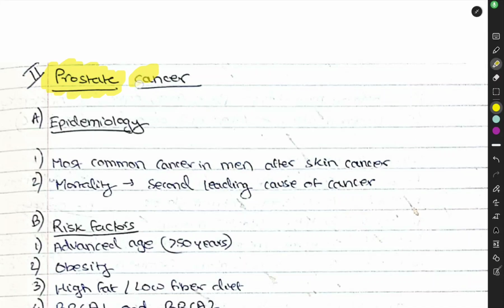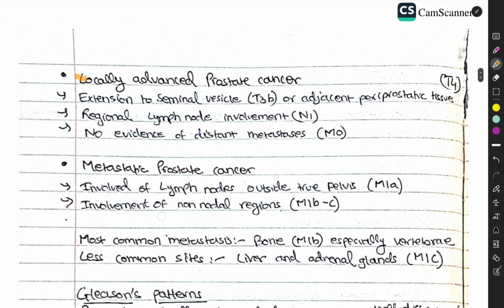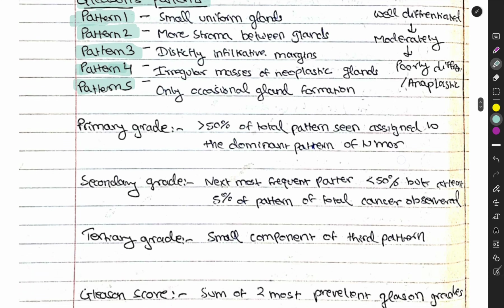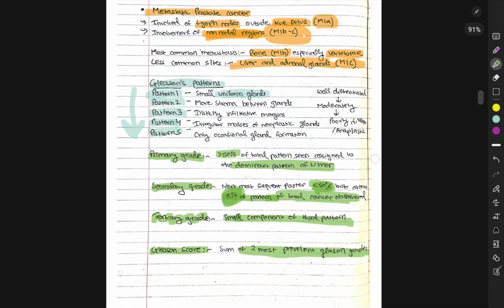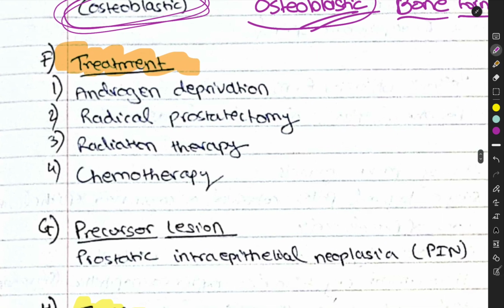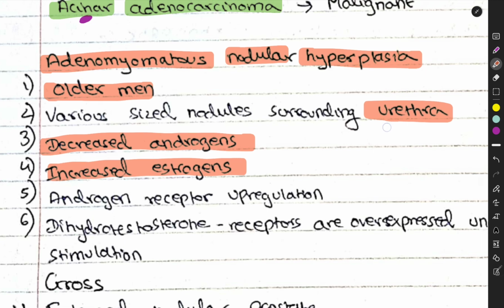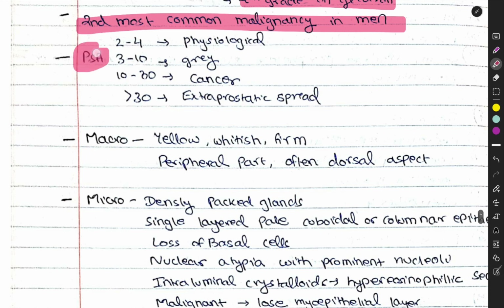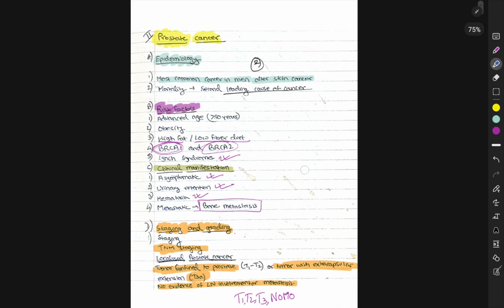Prostate cancer Pathology